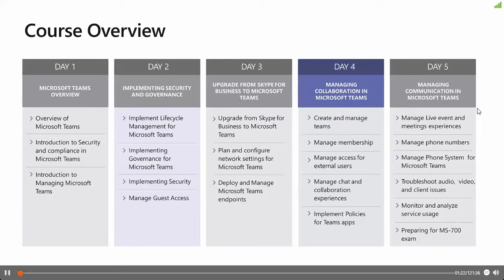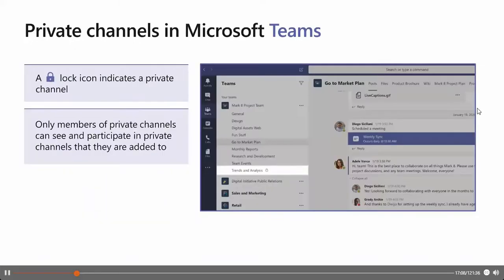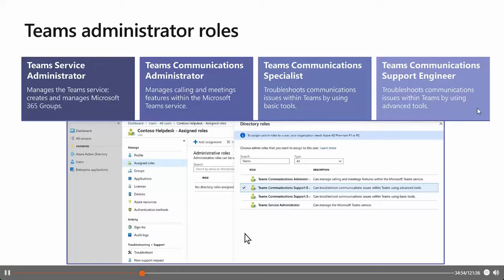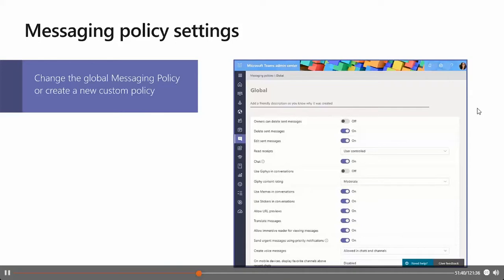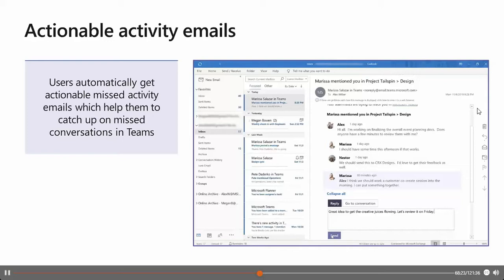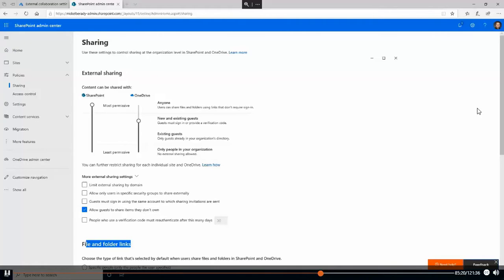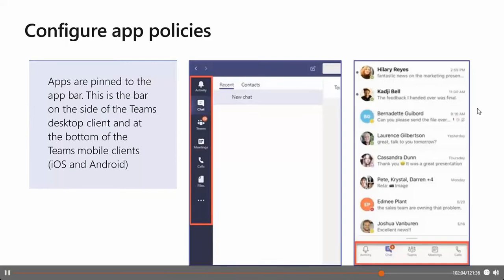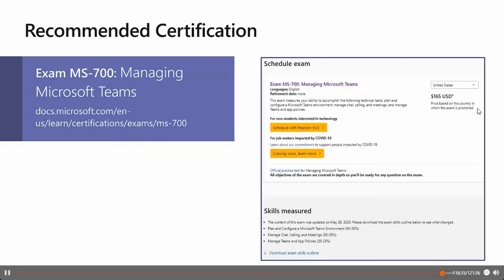Administering and Managing Microsoft Teams MS 700 Managing Collaboration in Microsoft Teams Day4 2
Administering and Managing Microsoft Teams (MS-700) - Managing Collaboration in Microsoft Teams Day4 25Mar2021